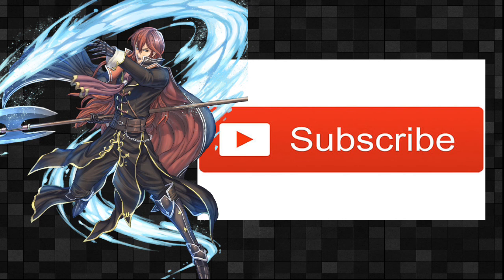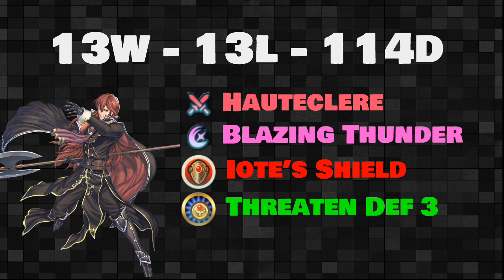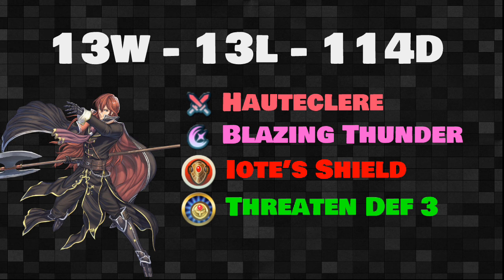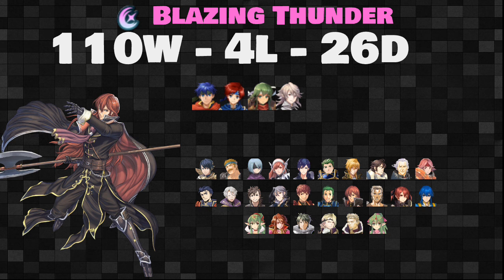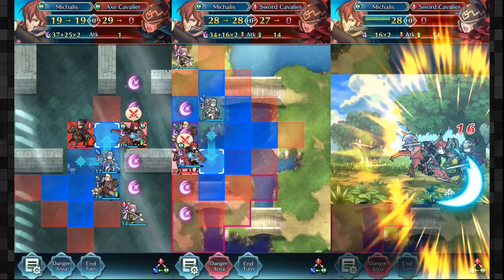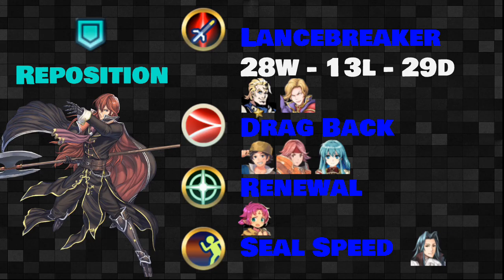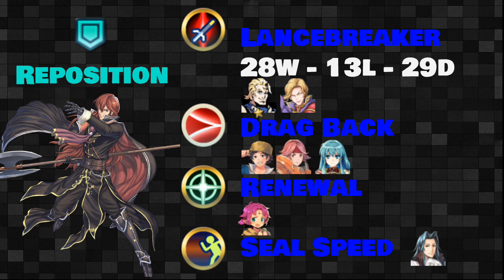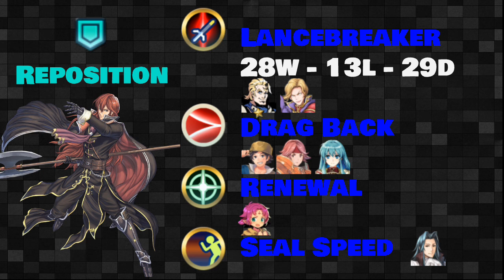Fire Emblem Heroes Michalis Unit Review - Michalis Easy, Cheap and Budget Builds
It's Michalis Unit Review time!!!  Fire Emblem Heroes gives Michalis through Grand Hero Battle rewards, and this Ambitious King can use a little help being the best -- which we can do with these Michalis best builds!  Watch this video to find out how to use your shiny new Michalis in your Fire Emblem Heroes gameplay today!  Also, lets look at some Michalis easy build options that are cheap and budget friendly.

Looking for builds that will punch a lot of face?  Here are some Michalis PvP builds
Looking for a Michalis Review that talks about his Enemy Phase potential? Have a look-see at some Michalis Defense Build options